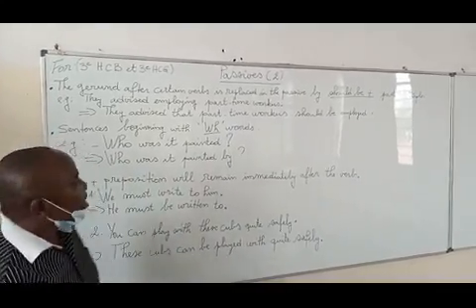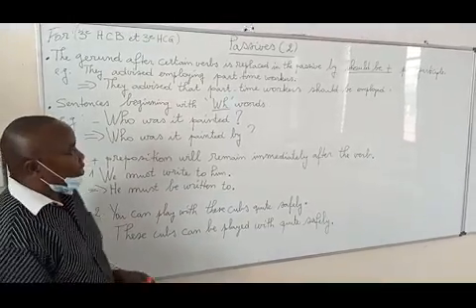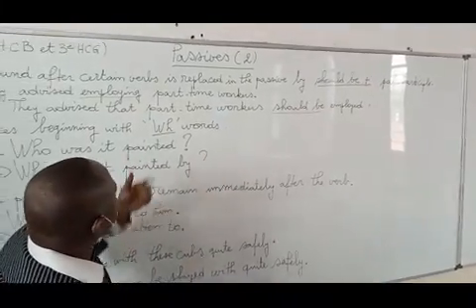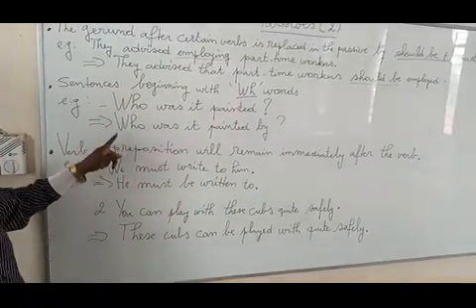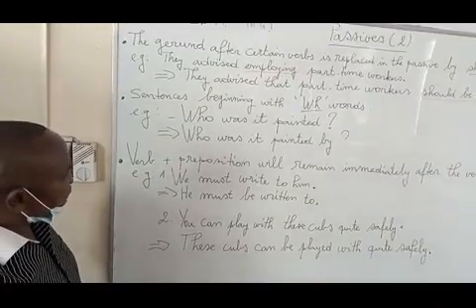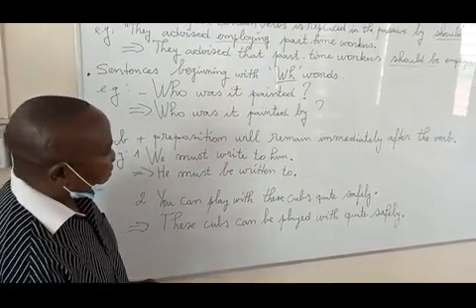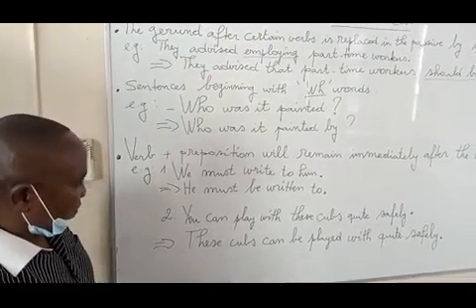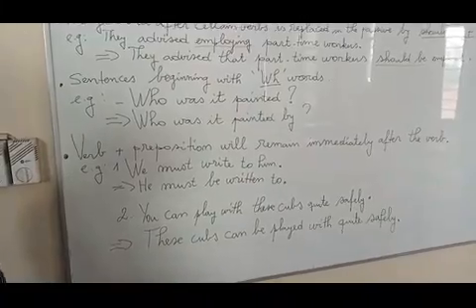English Passive voice 3èmes SC et CG x264